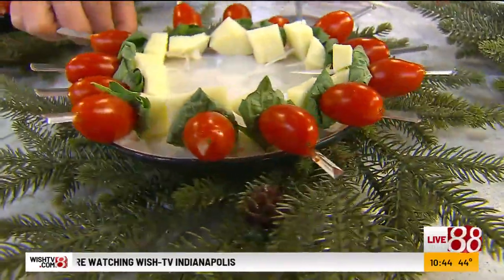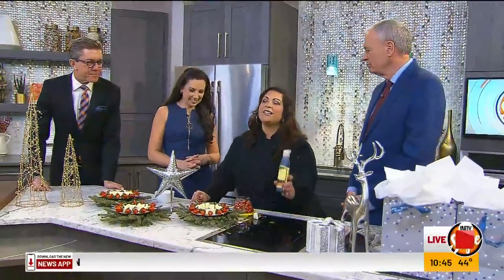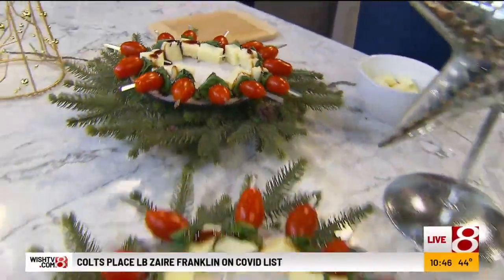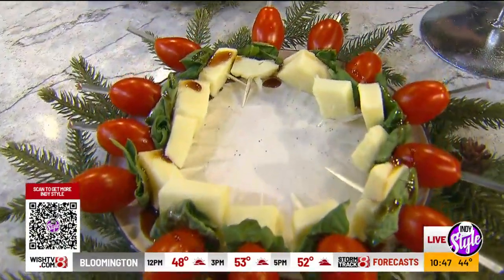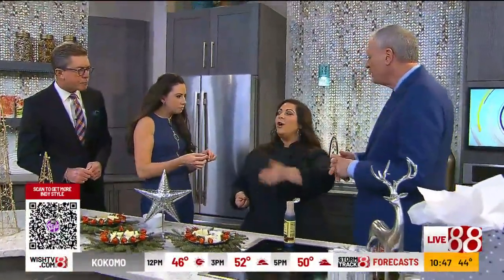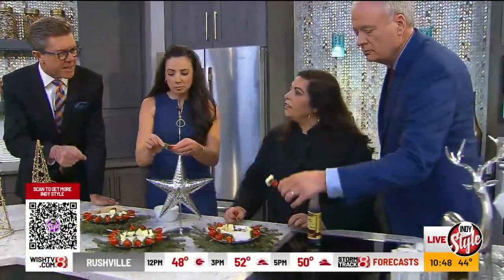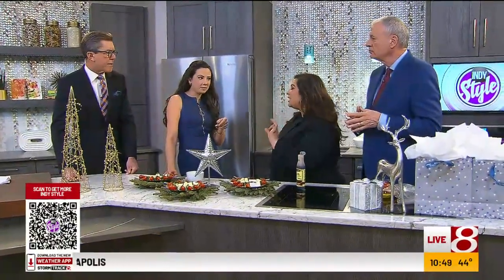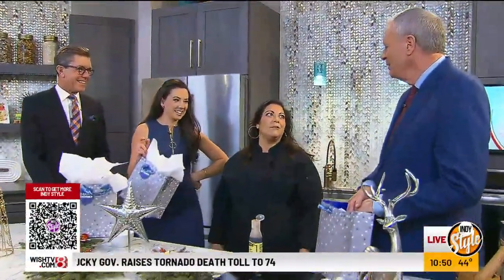"Indy Style": Chef Amy makes caprese salad